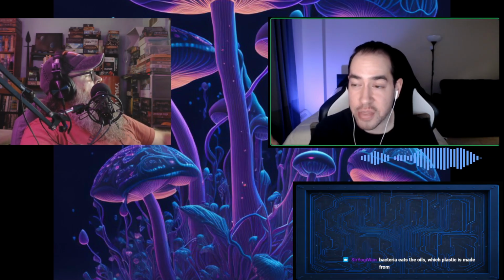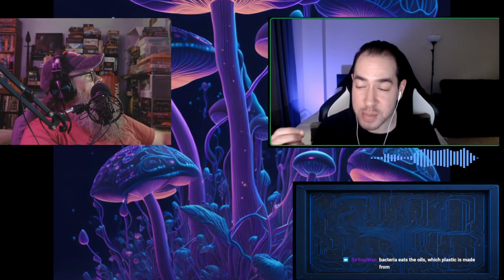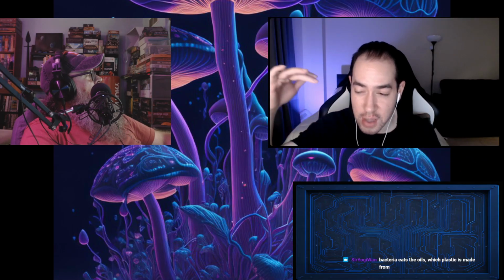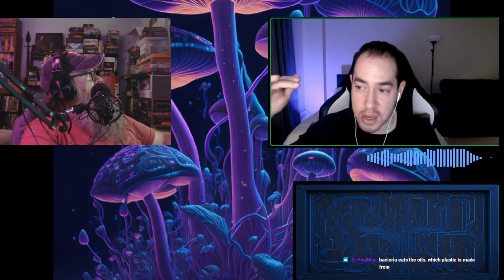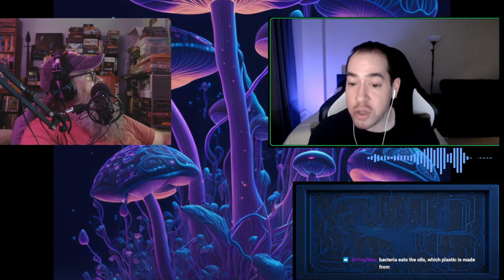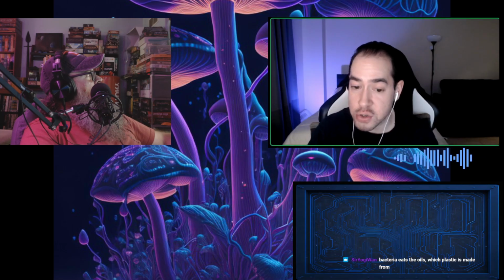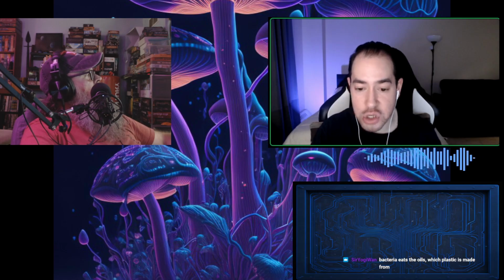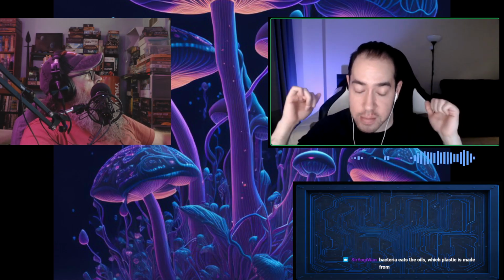Twitch archive for globus_the_elder from 6 1 23